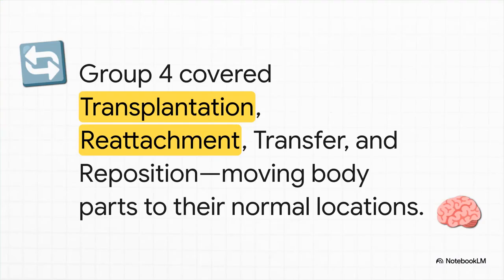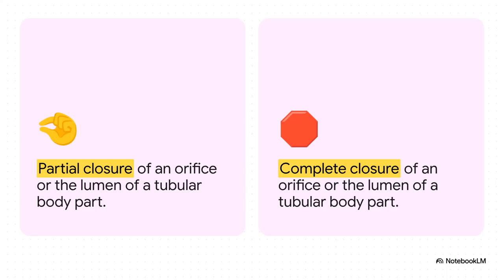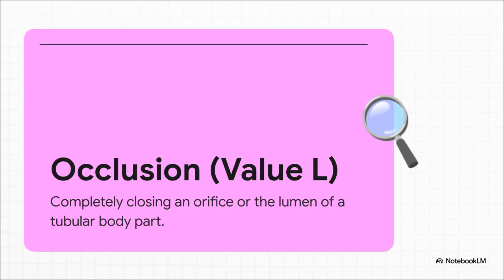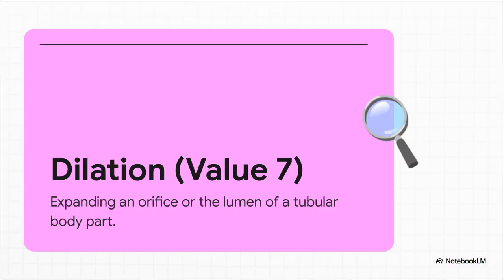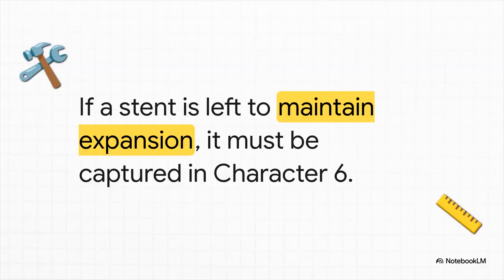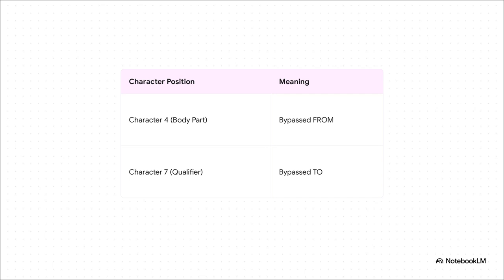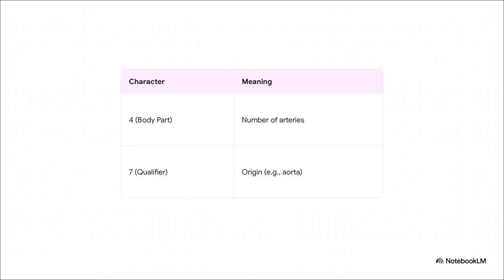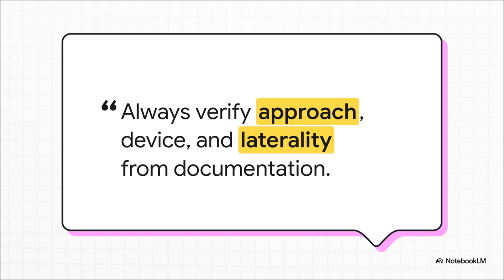Medical Coding IPDRG Training Part 24